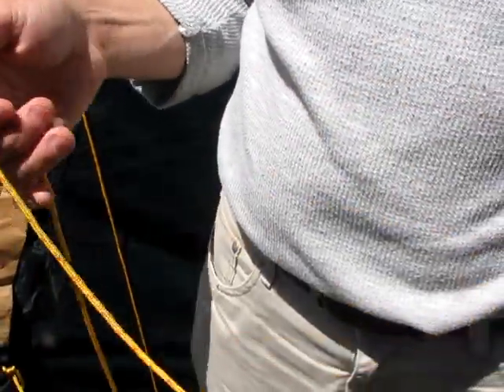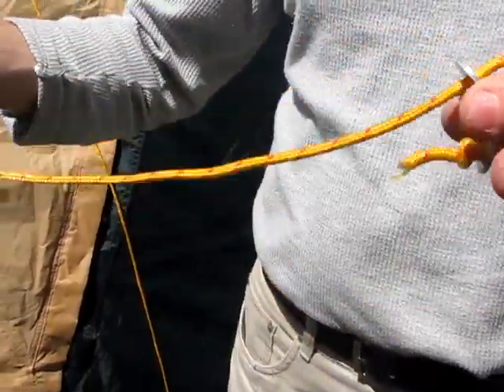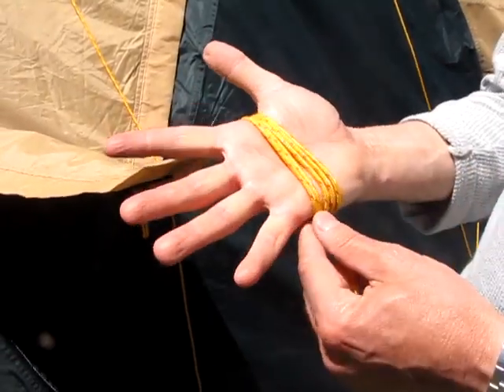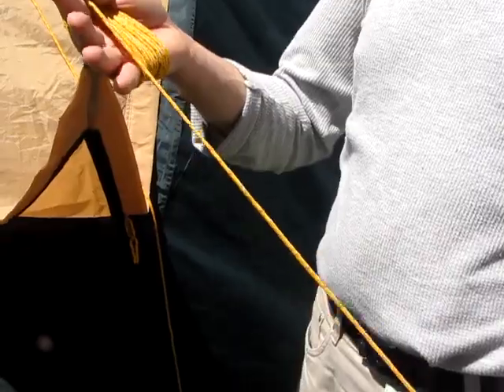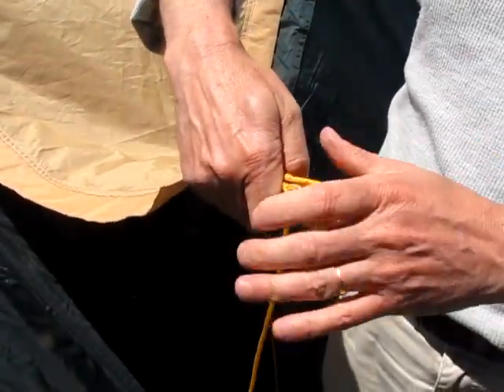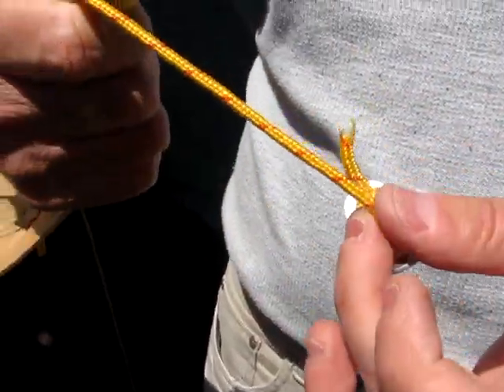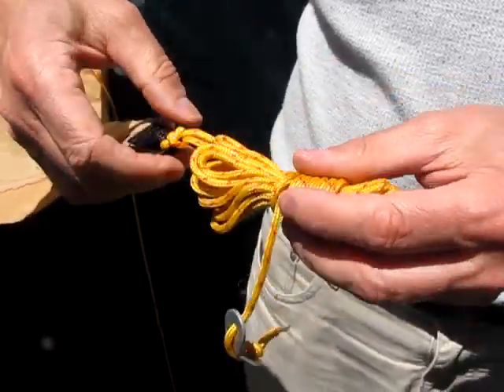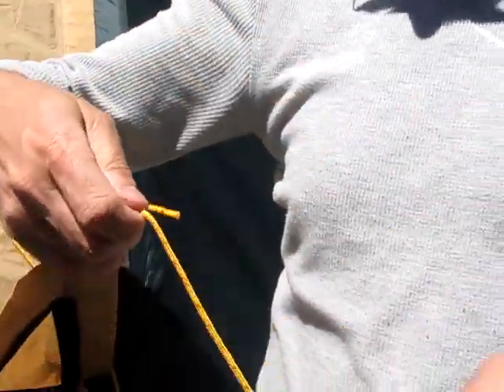How to coil tent guy strings so they won't tangle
Whey uncoiling your tent guy lines they often get tangled. When you pack your tent coil your guy lines like this before you stow them and they won't get tangled.